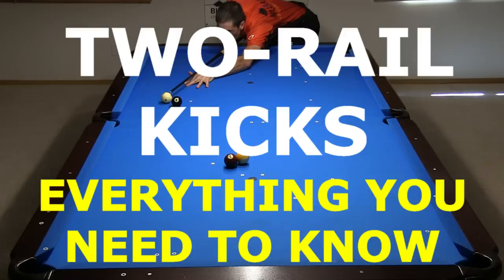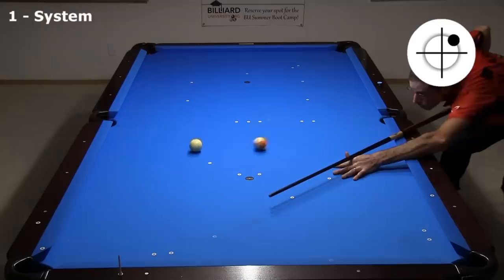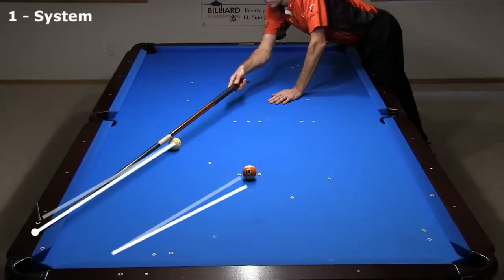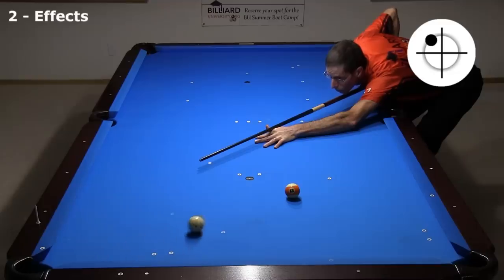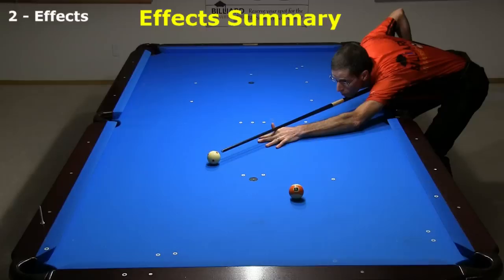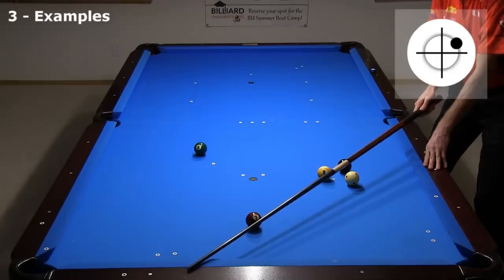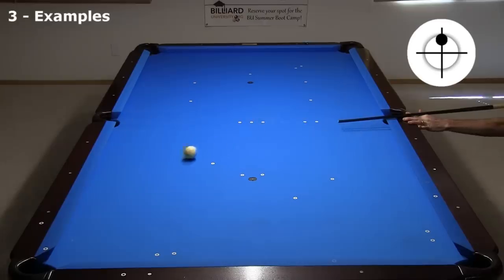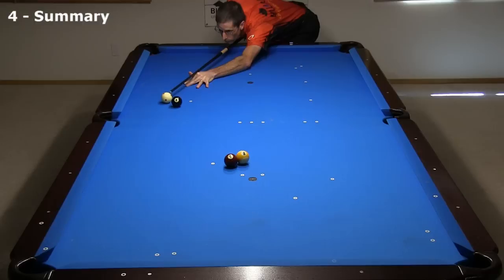TWO-RAIL KICKS … Everything You Need to Know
Dr. Dave demonstrates a very useful system for aiming 2-rail kick shots called the midpoint-parallel-shift system.  Unlike with many kick shot diamond systems, it works for any CB and OB locations on the table, and it doesn’t matter which rail you hit first.  The best thing of all is no diamonds or diamond numbering or calculations are required.

Topics covered included:
Intro  [0:00]
1 - System  [1:01]
1a - adjusting for tendency to go long [1:58]
1b - careful parallel shift [2:34]
1c - finding the midpoint carefully [3:01]
1d - aim adjustment amount [3:35]
2 - Effects  [4:39]
2a - spin [5:19]
2b - speed [5:41]
2c - OB distance from 2nd cushion [6:00]
2d - steeper angle into 2nd cushion [6:15]
2e - steeper angle into 1st cushion [8:06]
2f - effects summary [8:47]
3 - Examples  [9:32]
3a - kick safe [10:23]
3b - pocketing wired combo [12:15]
3c - pocketing a hanger [12:54]
4 - Summary  [13:33]
4a - video montage of shots [14:27]

Effects Summary

--- short version ---
general:
- slow or fast speed goes short, so aim farther from pocket
- OB close to cushion goes short, so aim farther from pocket
- OB far from cushion goes long, so aim closer to pocket
45 degree approach:
- benchmark speed and spin give square hit
- less spin goes long, so aim closer to pocket
- more spin goes short, so aim farther from pocket
shallower angle into 1st cushion (steeper angle into 2nd cushion) goes long:
- aim closer to pocket or use less spin
steeper angle into 1st cushion goes short:
- aim farther from pocket or use less spin

--- long version ---
1. general:
-- a. less spin goes long, more spin goes short
-- b. slow and fast speed go short
-- c. OB close to the 2nd rail goes short, far from the 2nd rail goes long
2. midpoint pocket line at 45˚ along the corner-side diagonal:
-- a. can find a “benchmark” speed and spin that works
-- b. on most tables, natural running spin goes a little long, so pivot aim toward the pocket
3. midpoint pocket line a little closer to 1st rail (a little steeper into the 2nd cushion):
-- a. benchmark speed and spin goes long
-- b. fix: more spin at small angles from the diagonal
-- c. fix: aiming closer to pocket works, moving more with more angle from diagonal
4. midpoint pocket line between diagonal and 1st rail (steeper into the 2nd cushion):
-- b. fix: less spin, or aim closer to pocket
5. midpoint pocket line close to the 1st rail (very steep into the 2nd cushion)
-- b. small changes in spin have big effect
-- c. fix: less spin, or aim farther from the pocket with no spin
6. midpoint pocket line a little closer to 2nd rail (a little steeper into the 1st cushion):
-- a. benchmark speed and spin goes short
-- b. fix: less spin (even less if closer)
-- c. fix: aim farther from the pocket (more if closer)